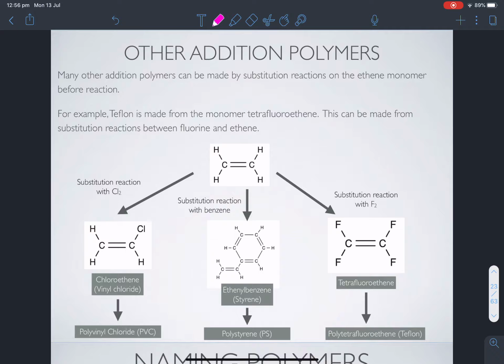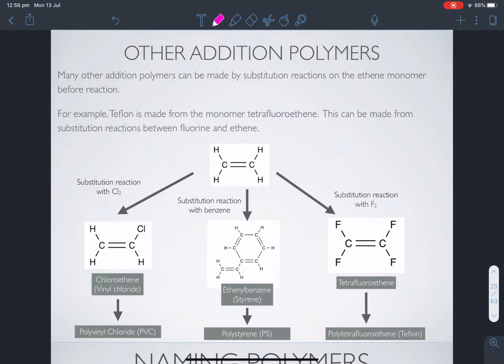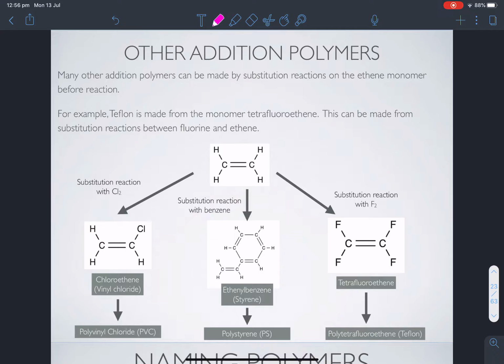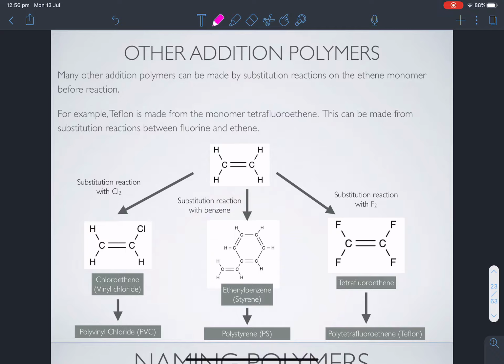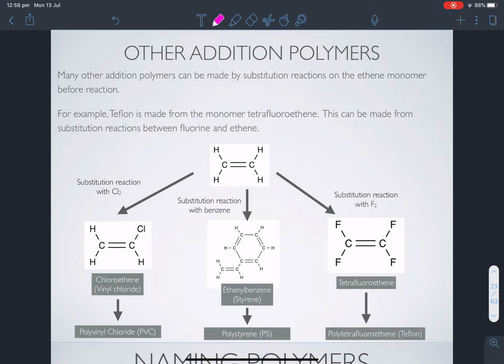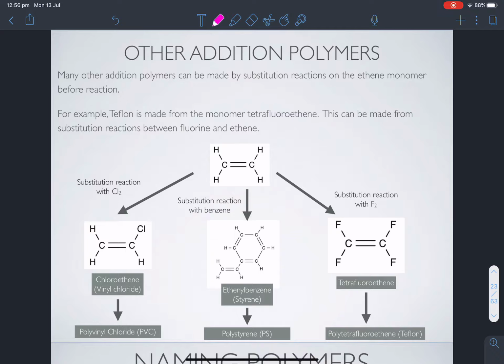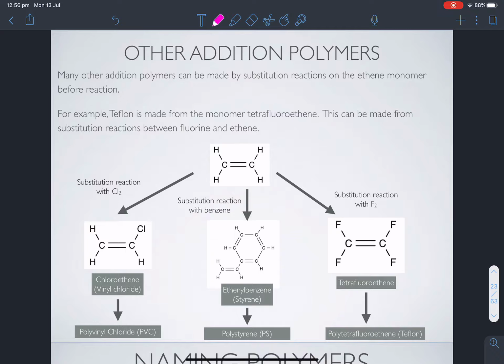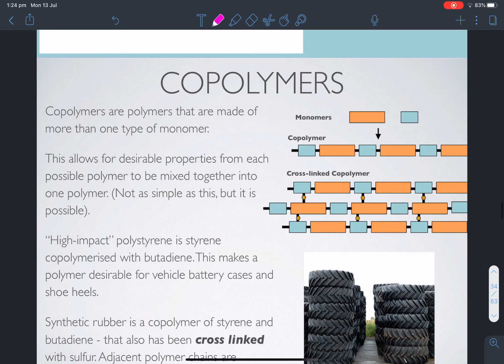Polymers Part 2 - Addition Polymers